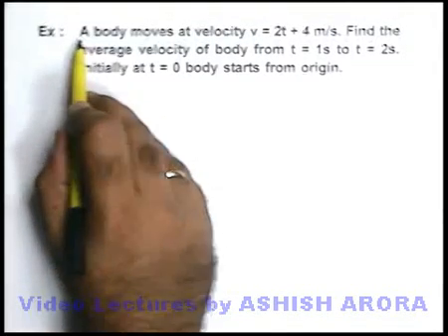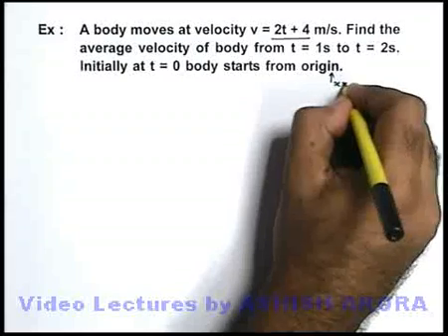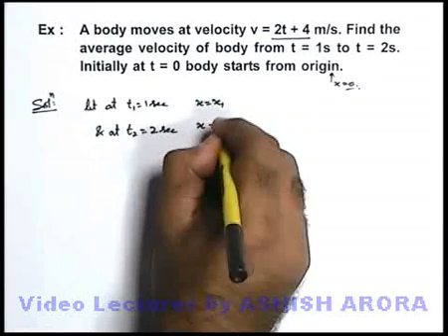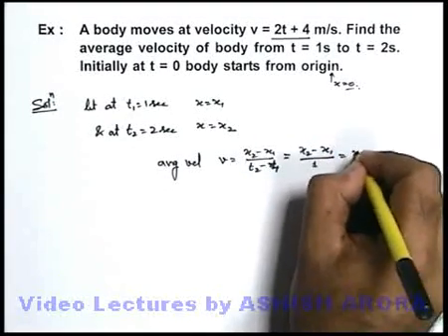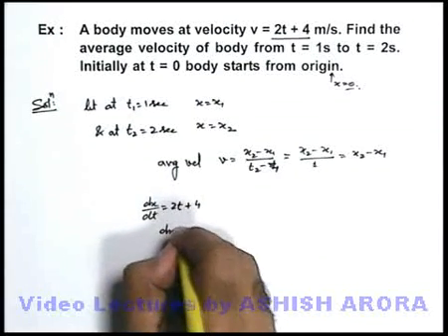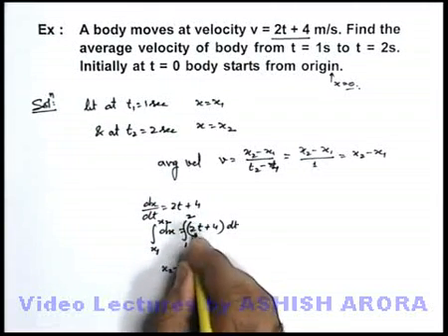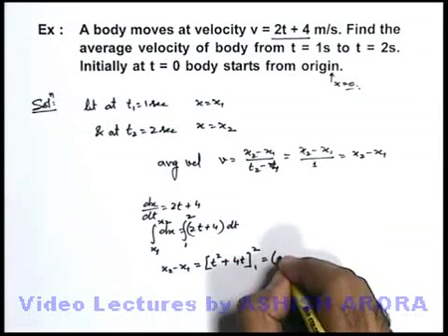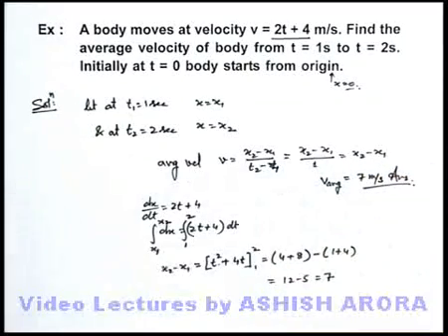Class 11 Physics | Motion in One Dimension | #4 Solved Example-2 on Instantaneous Velocity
PG Concept Video | Motion in One Dimension | Solved Example-2 on Instantaneous Velocity by Ashish Arora